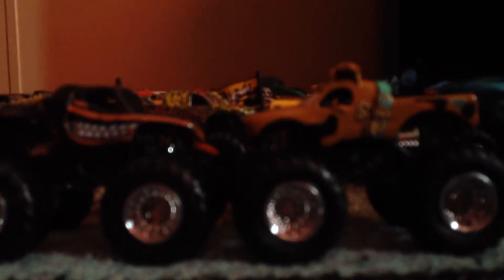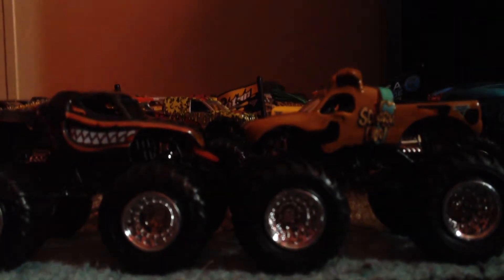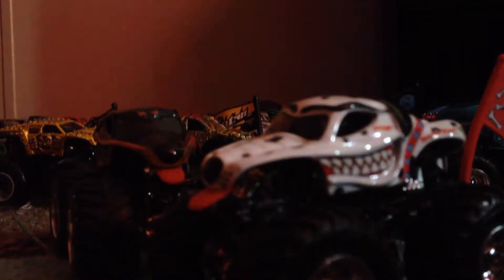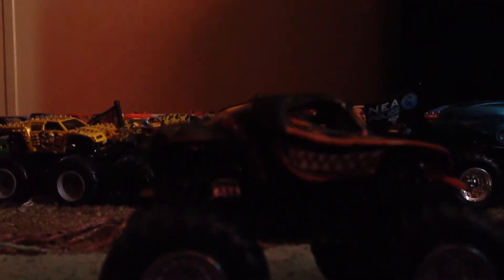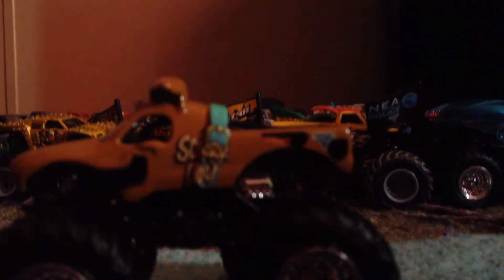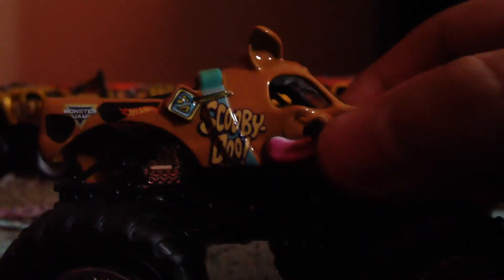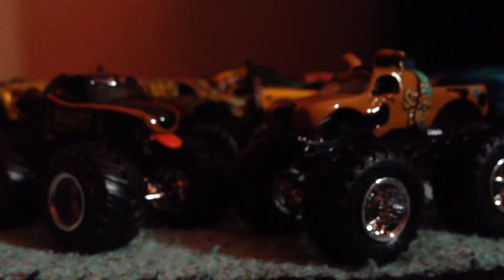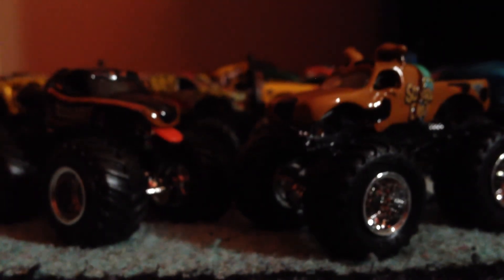Hwmj review #5 monster mutt Rottweiler & scooby doo